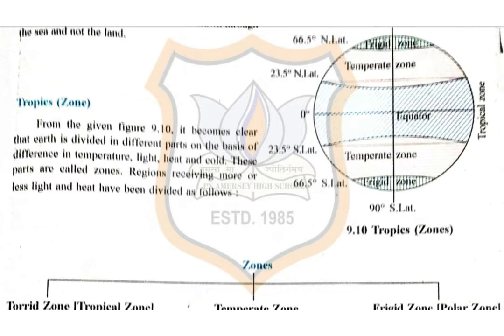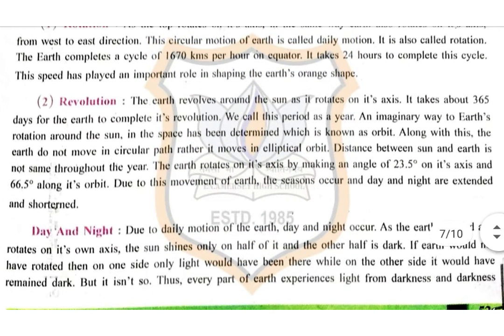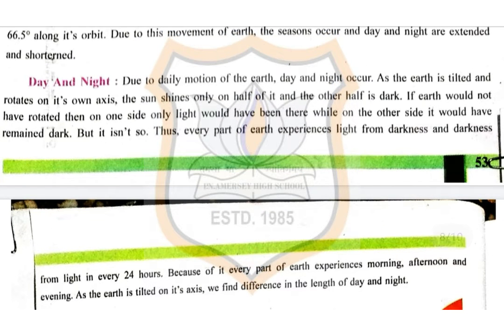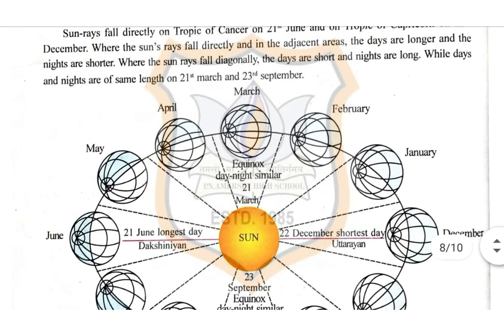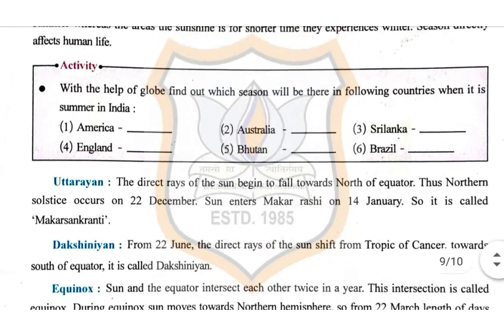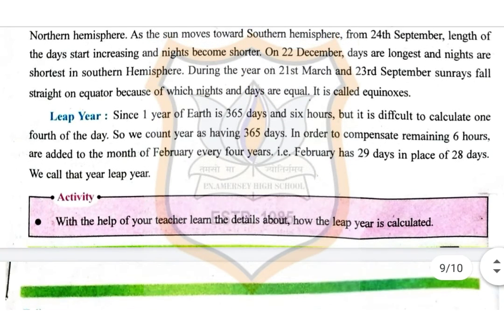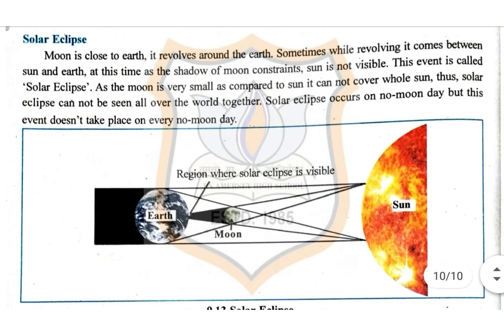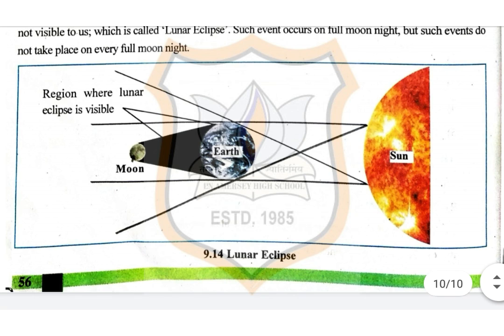Std : VI Social Science Ch :9 (Continued )